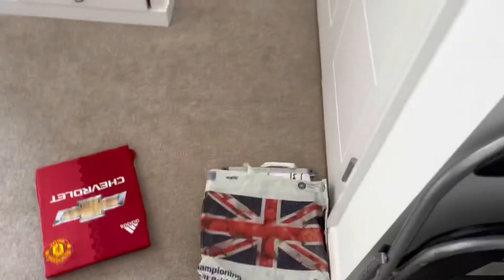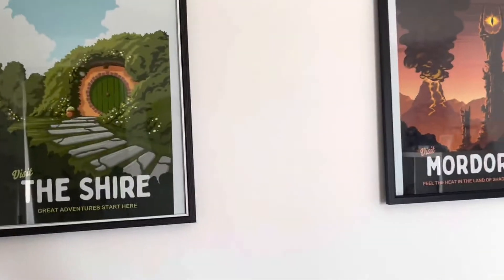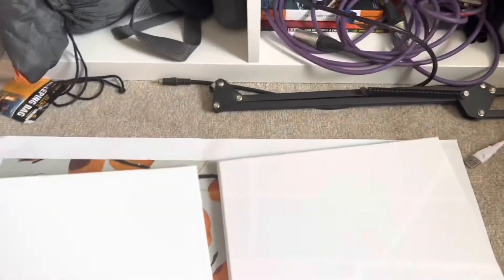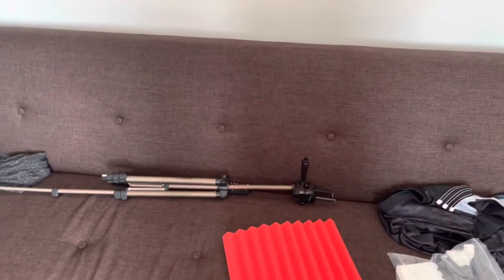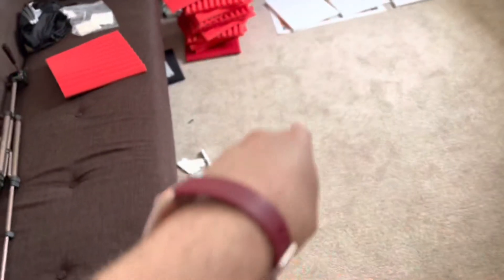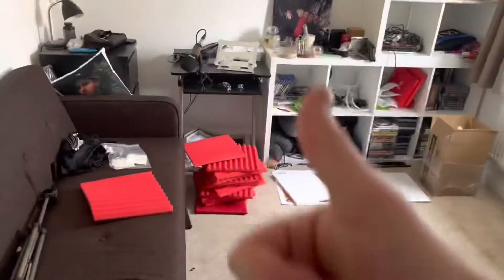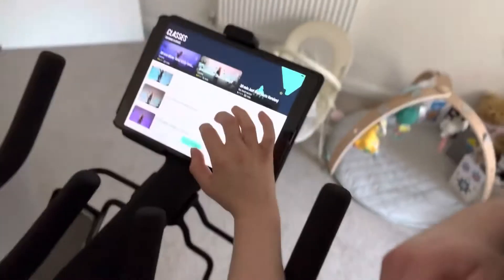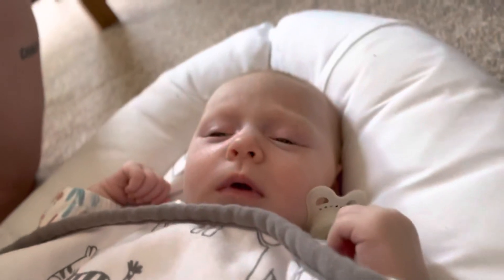Weekend Vlog pt 1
Just a random Vlog of my Saturday. Will do another tomorrow as well. Not sure what direction my videos are going at the moment but want some help with the man cave so comment below how I should do it as it will be the back drop for future videos. I will bring challenges back at some point too!